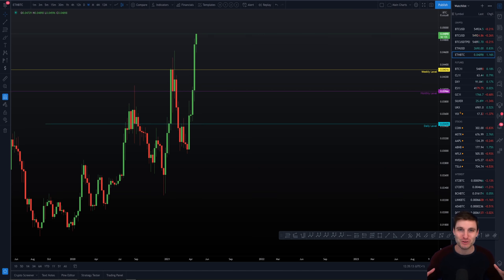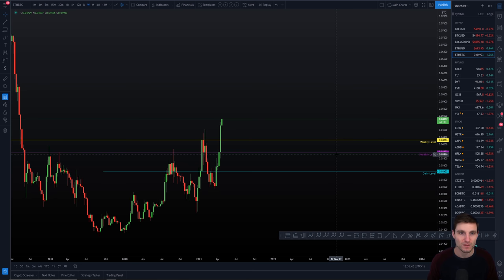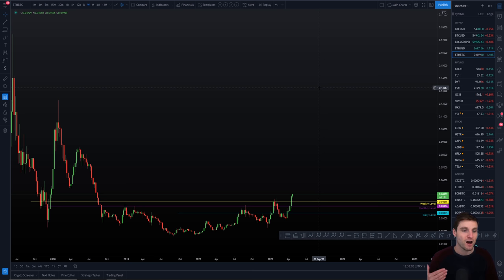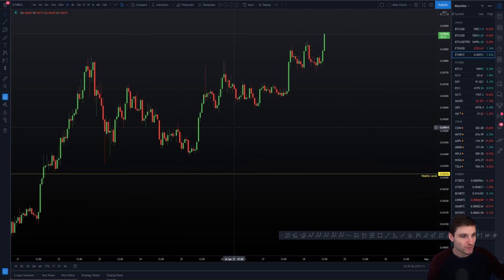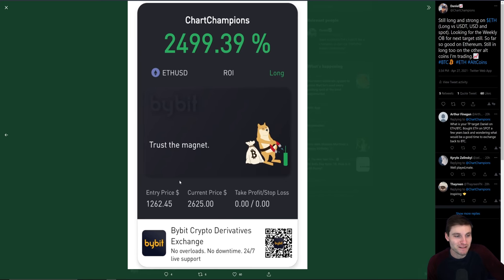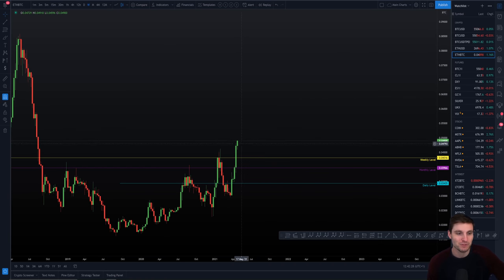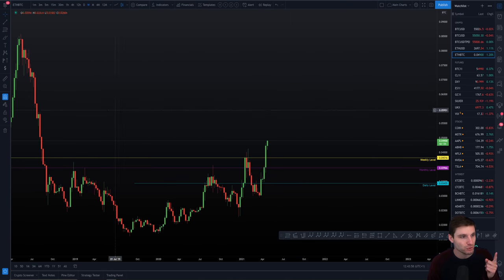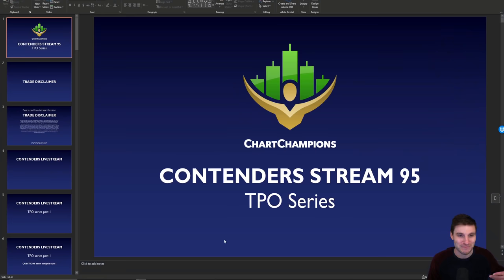ETH READY TO EXPLODE!!📈 Ethereum Technical Analysis target prediction.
ETH Ethereum Technical Analysis price live now today prediction. $ETH is continuing to show a lot of strength in the Crypto market. I cover my longs and what is my next target and support levels I will be trading from.